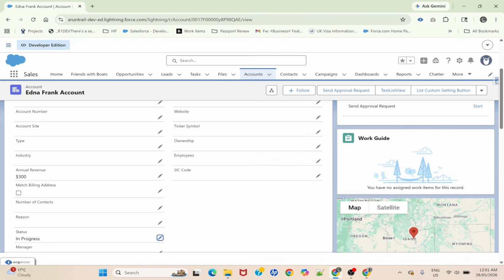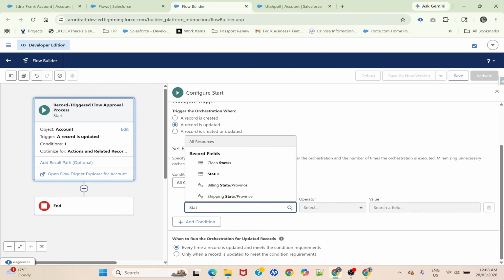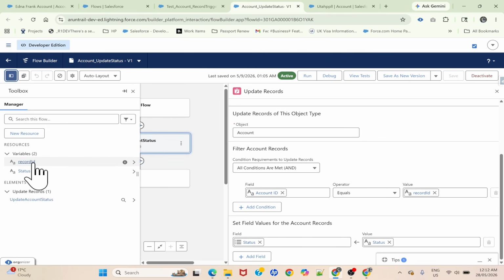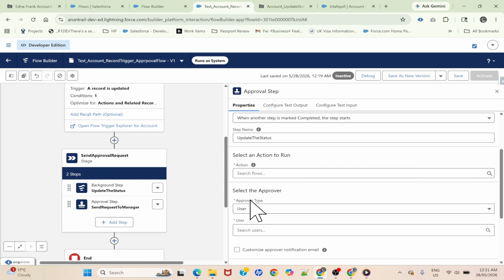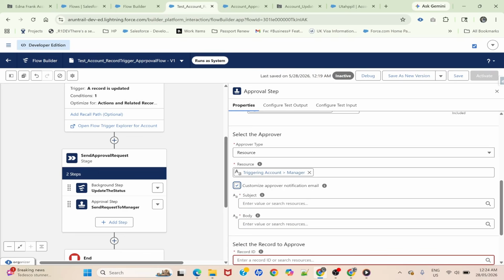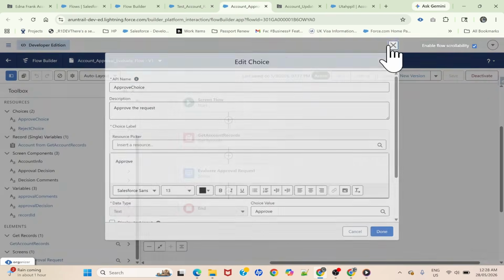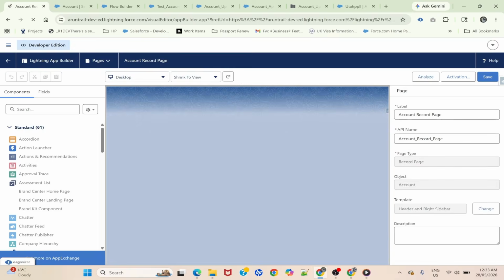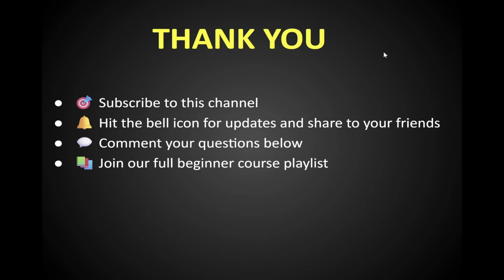Salesforce Record Triggered Approval Flow | Auto Submit Approval Requests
🚀 Want to automatically submit approval requests in Salesforce without users clicking a button?

In this video, I’ll show you how to build a Record Triggered Approval Flow using Salesforce Flow Approval Process.

We'll create a real-world scenario where an approval request is automatically submitted when the Account status changes to "Ready for Approval".

💡 What you'll learn:
• Create a Record Triggered Flow
• Automatically submit approval requests
• Dynamically assign approvers
• Update status to "Submitted for Approval"
• Handle Approve and Reject actions
• Automatically update record status after approval

This is a practical Salesforce Flow Approval Process example for Admins and Developers.